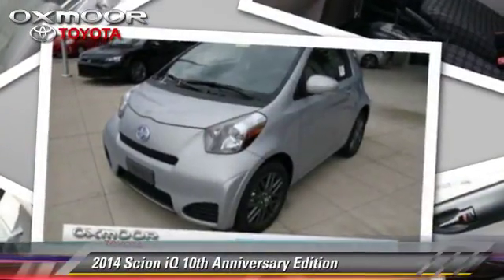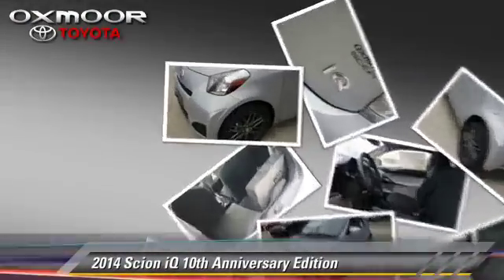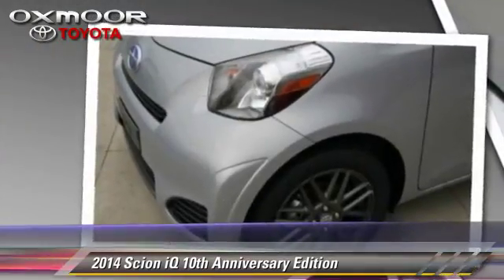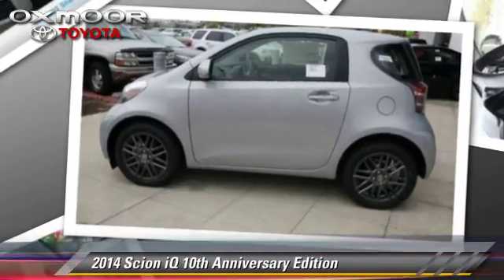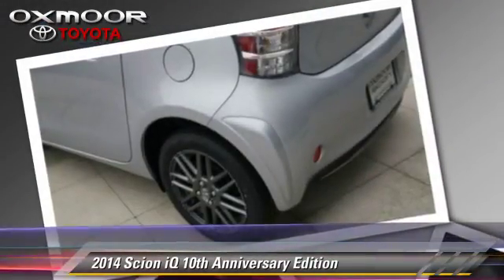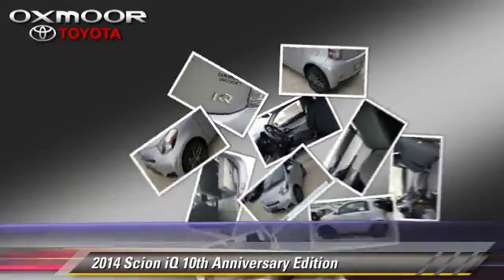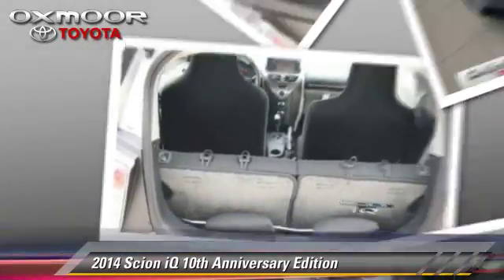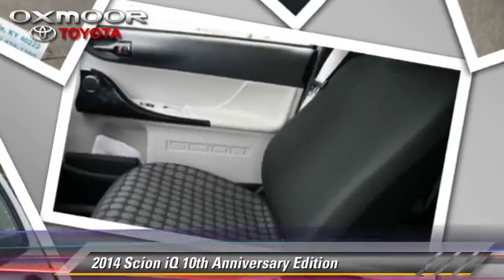Oxmoor Toyota, Louisville KY 40222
[DFIN:3:2865689:I:1679:4EEA750A:7010d92772b6b62810e49edbfbb3c53b]